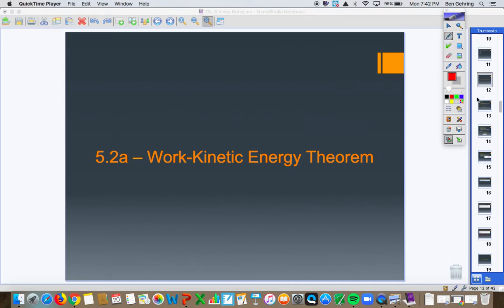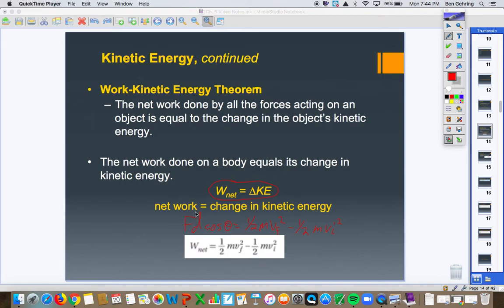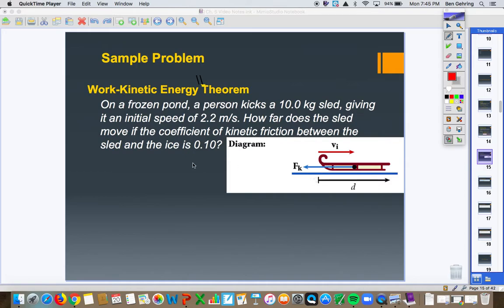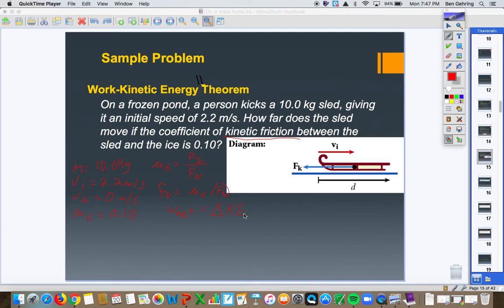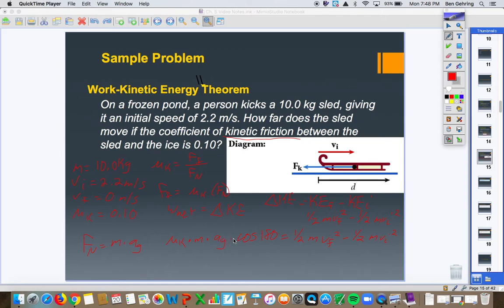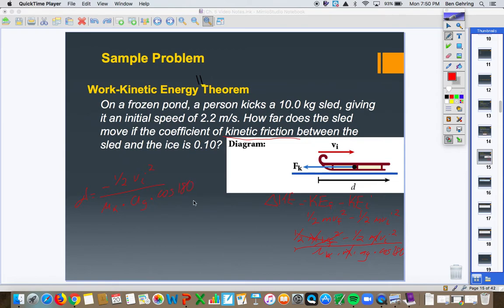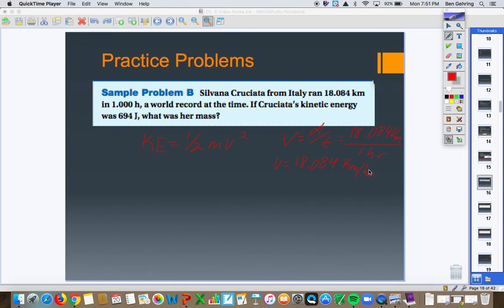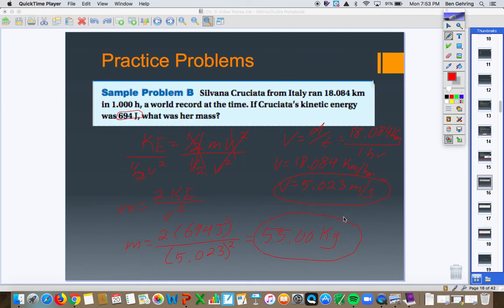4.2a - Work-KE Theorem